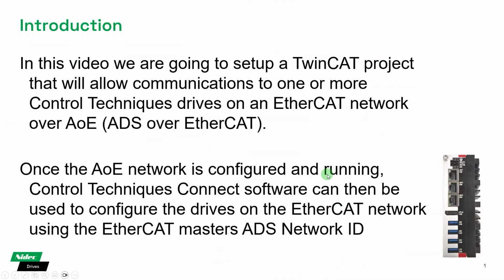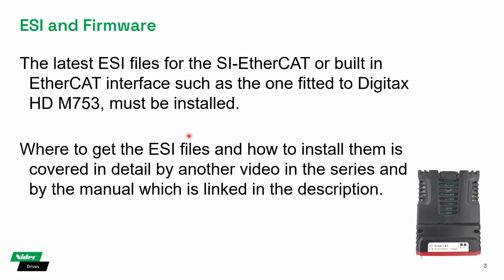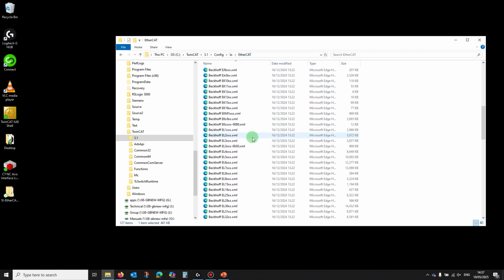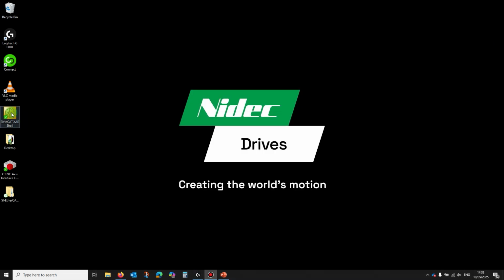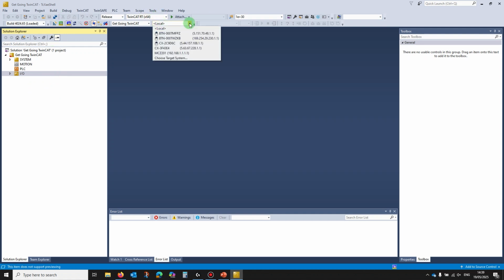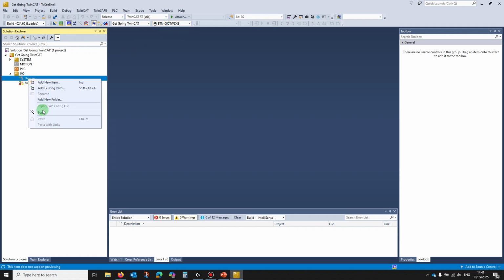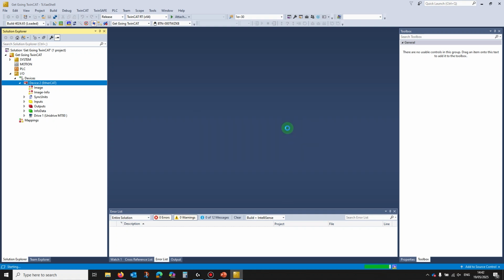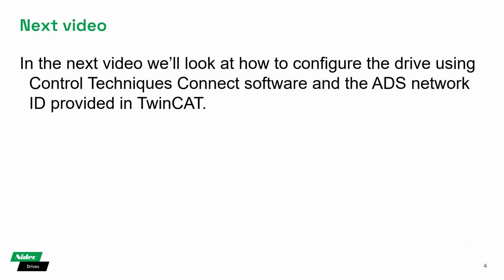TwinCAT - PLC Setup for AoE | Connect Software V3 | Nidec Drives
Introduction to TwinCAT - PLC Setup for AoE

Additional Information:

To save time building an axis in the TwinCAT environment, why not try our CT NC Axis Interface Library below!